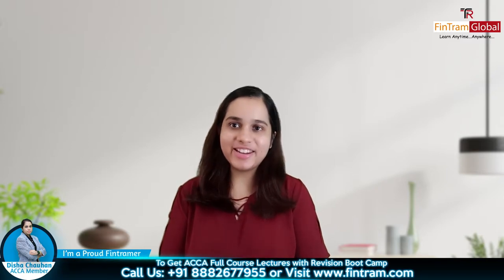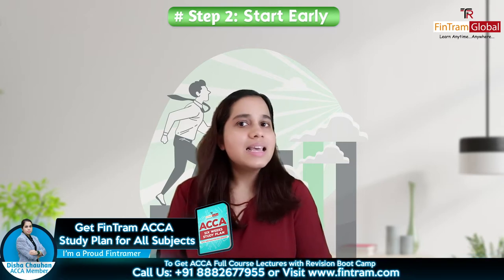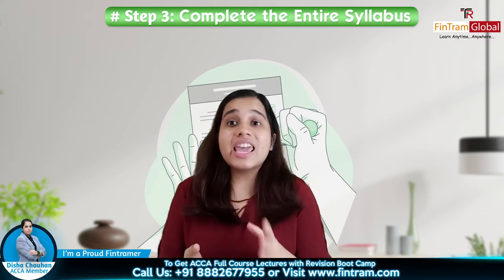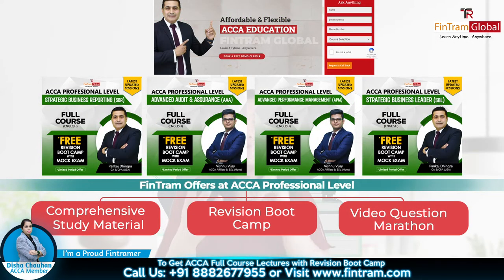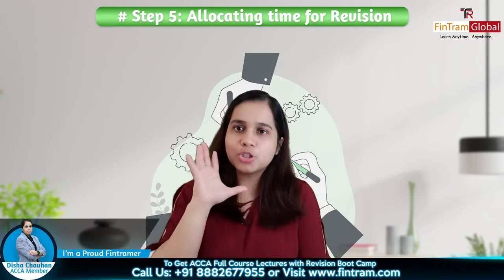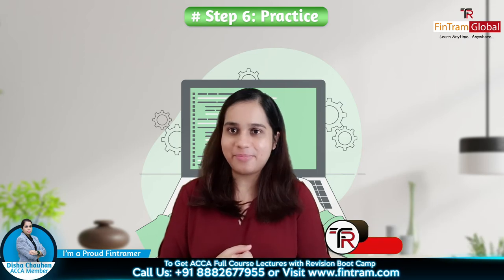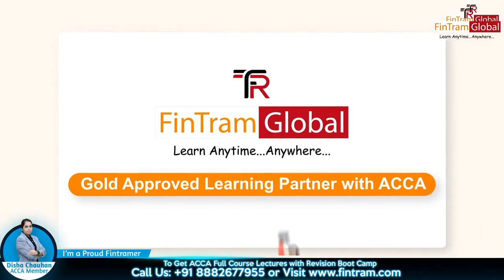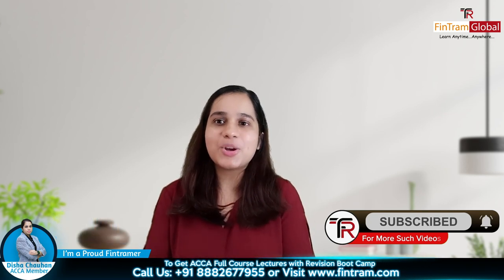10 steps to Clear ACCA Professional Level Exams | ACCA Professional level in 10 Steps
10 Steps to Clear ACCA Professional Level Exam Full Version Video:-

FinTram Global is a Gold Approved Learning Partner with ACCA. We provide online classes for all the Levels of ACCA exams and Dip IFRS. We believe in ‘Learn Anytime… Anywhere’ 's philosophy and strive to bring the most advanced technology in the world of education to bring the best experience for Students anywhere in this world.